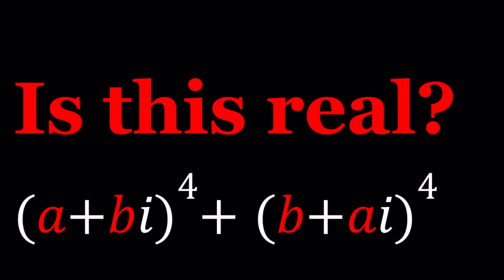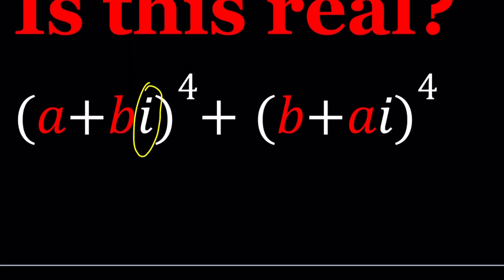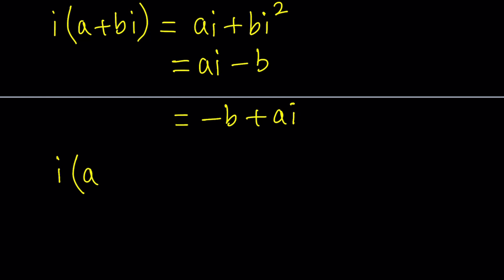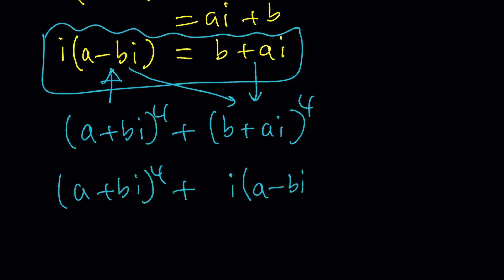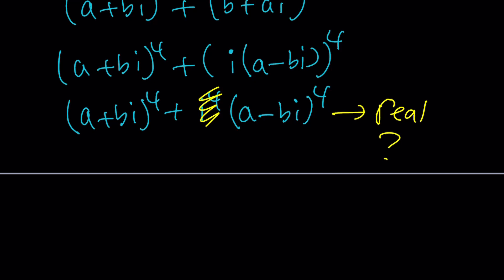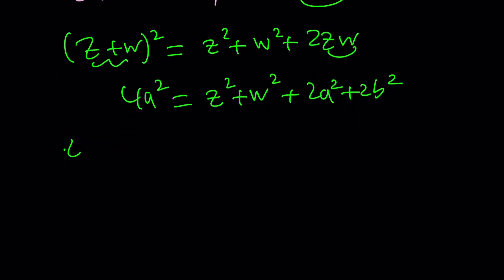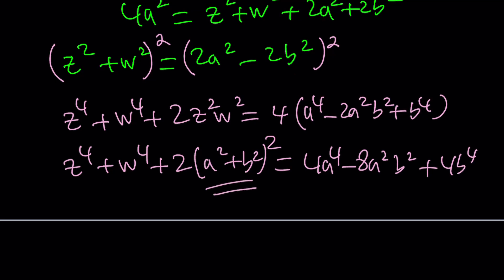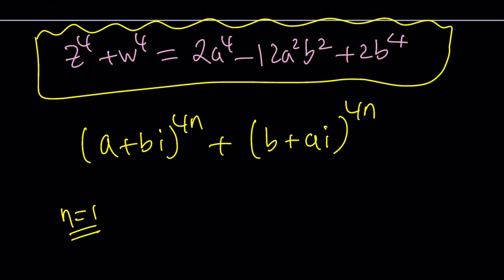I Checked A Complex Sum P57